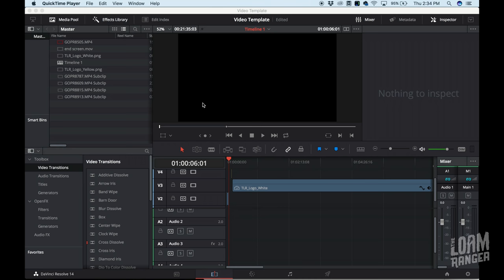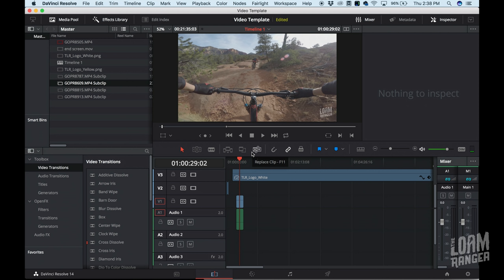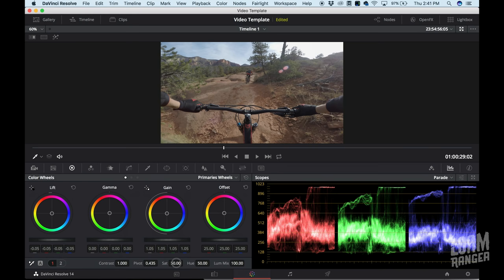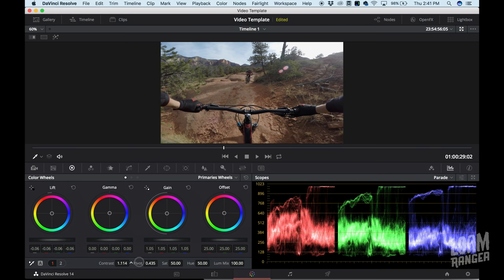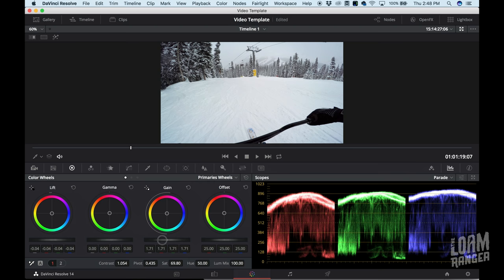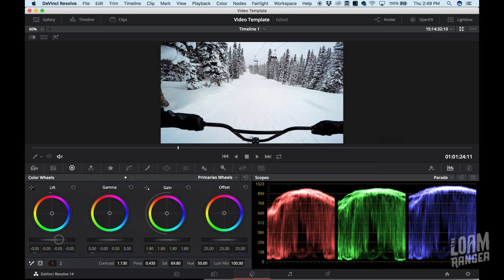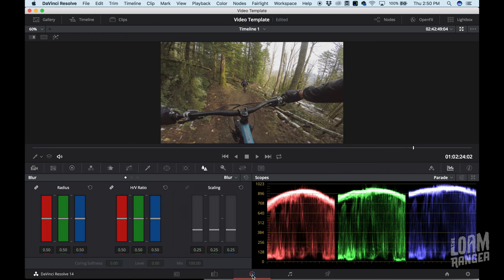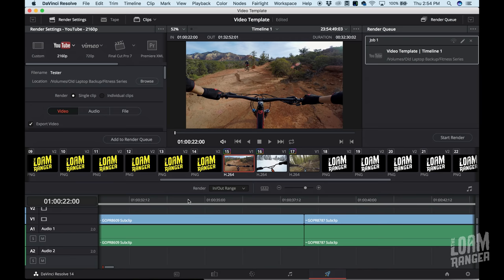How To Make GoPro Footage Look Incredible // Part 2/2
Part 2/2 from my GoPro and action cam series is here! In this tutorial video, I cover exactly how I take my raw, unprocessed GoPro footage and turn it into sharp, vibrant video, ready to share with friends around the world. For me, it's all about creating action cam video that is as close to the real-life experience as possible, which is easier said than done sometimes! With these simple techniques, I feel like I can get it pretty close... now just to figure out how to show people how damn steep some of these trails really are ;)

Our fancy motorized camera slider:

Cheers!